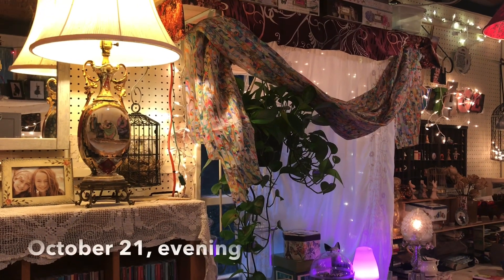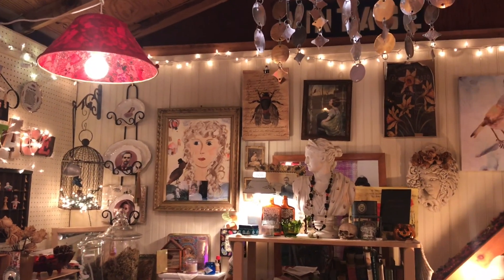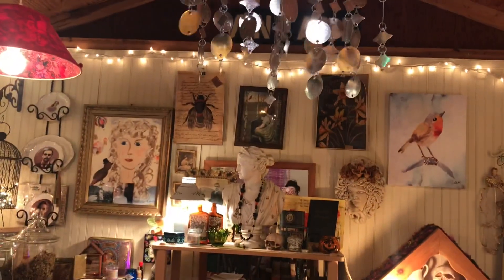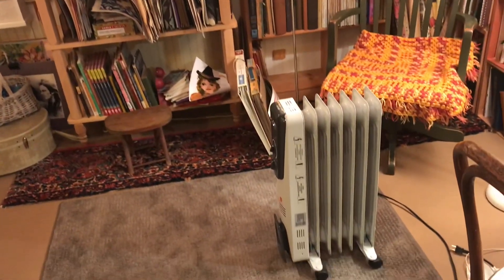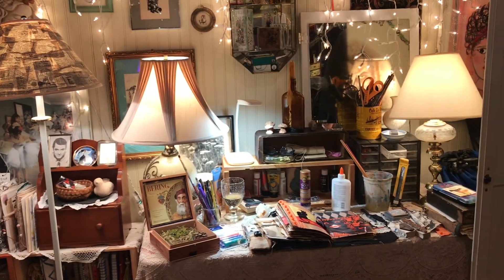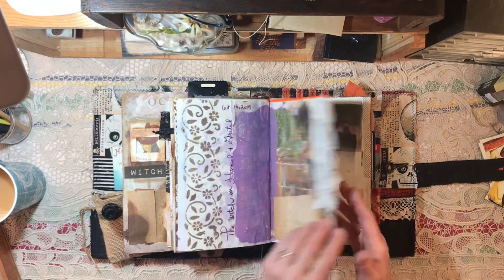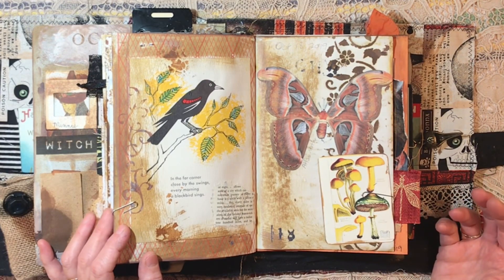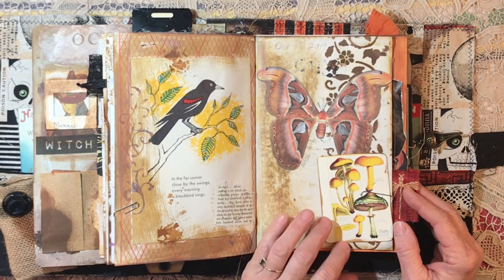October Daily! Days 19 and 20. Time and Old Hags!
Hello, friends!  Here are days 19 and 20 of my October Daily!

Feel free to download the free October ezine from my website and use images for your own projects